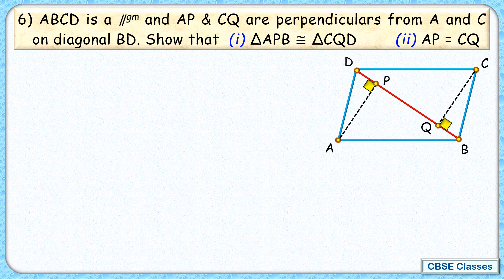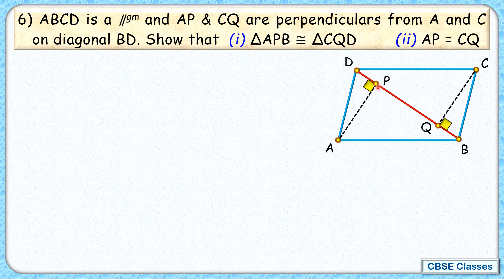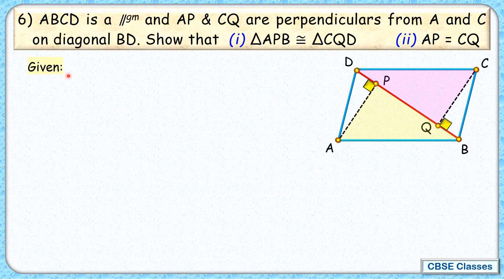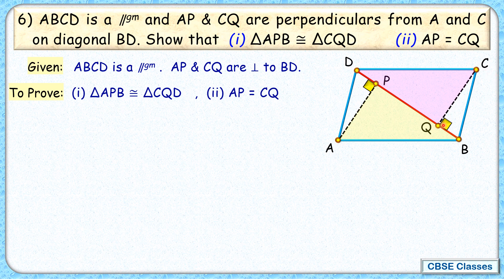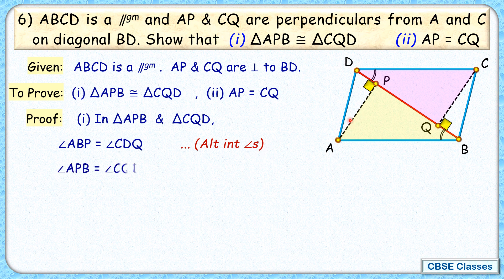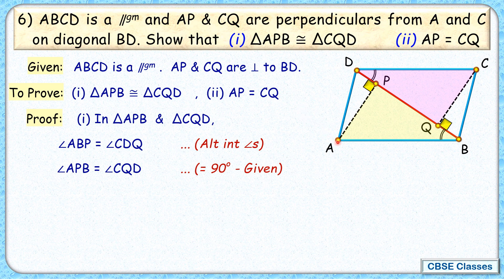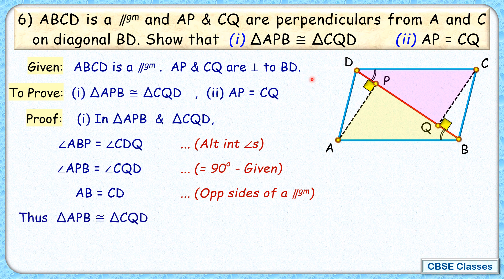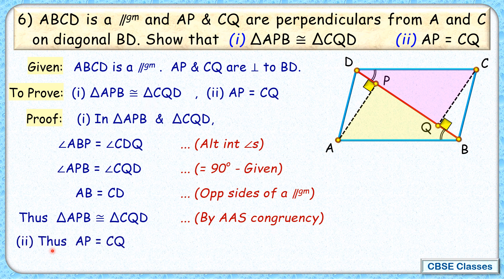Ex: 8.1 - Q.6) ABCD is parallelogram and AP and CQ are perpendiculars from vertice A & C on diagonal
6. ABCD is a parallelogram and AP and CQ are perpendiculars from vertices A and C on diagonal BD (see Fig. 8.13). Show that
(i) Δ APB ≅ Δ CQD
(ii) AP = CQ